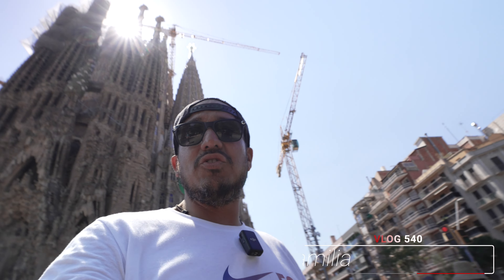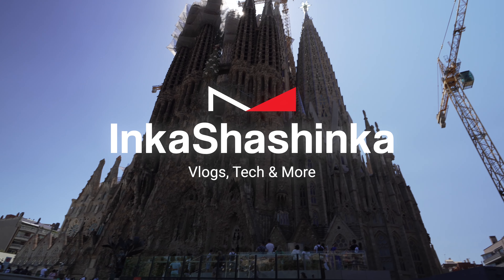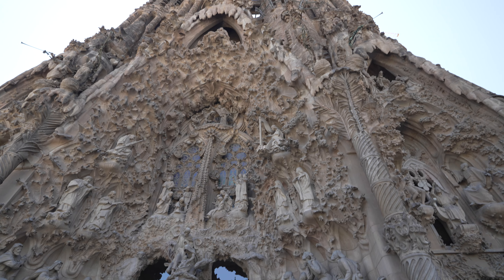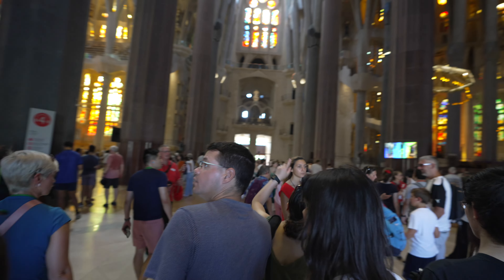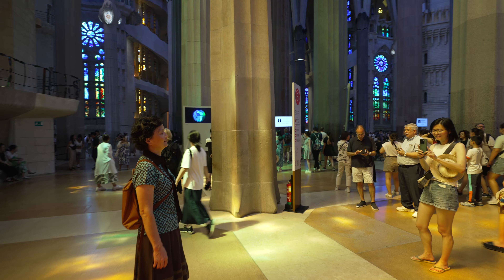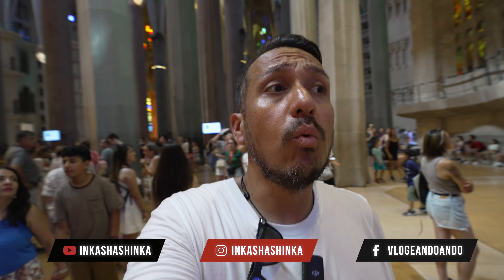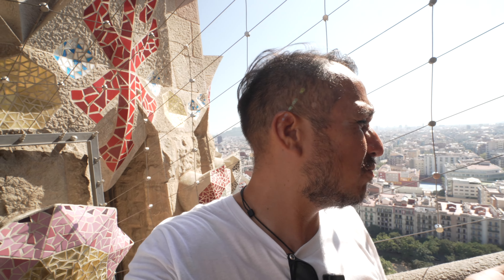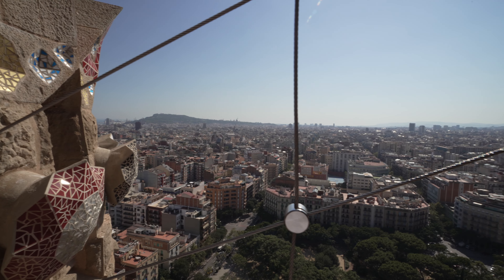Touring La Sagrada Familia: Barcelona's & Gauid's unfinished Masterpiece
It is time to explore the monumental masterpiece of Antoni Gaudí, La Sagrada Família. However, this time with a tour guide!

Nestled in the heart of vibrant Barcelona, this iconic basilica stands as a testament to the fusion of architectural brilliance, spiritual symbolism, and artistic expression. And of course a lot of cool secrets

Did i mention its also a UNESCO World Heritage Site?

The Gear I Use for my Videos:
Camera I use
Secondary Camera (Fuji)
Vlogging Lens
All-around Best lens (GM)
Cheaper one (Sigma)
Best drone for the money
DJI Microphone
Aputure Light
Macbook Pro